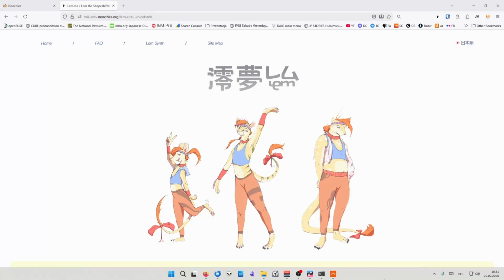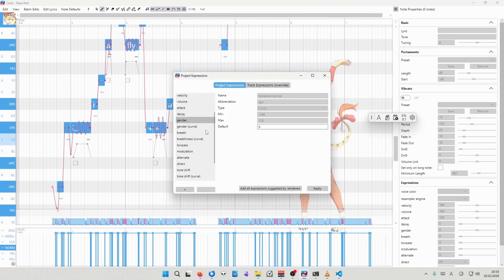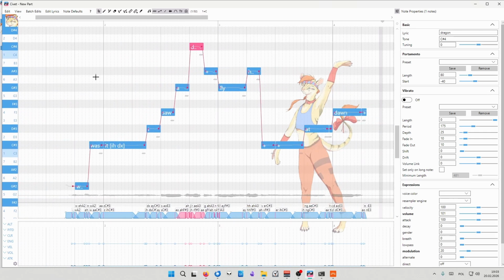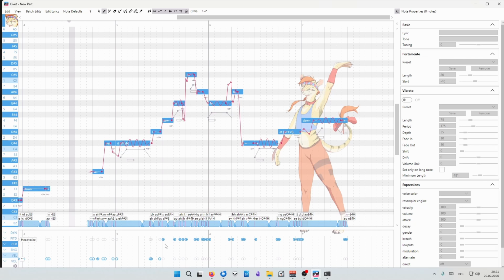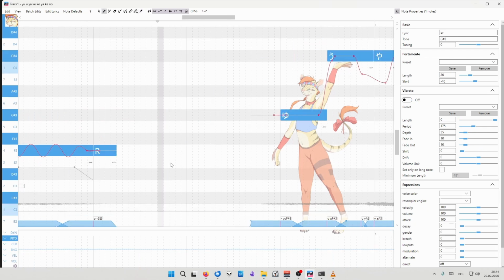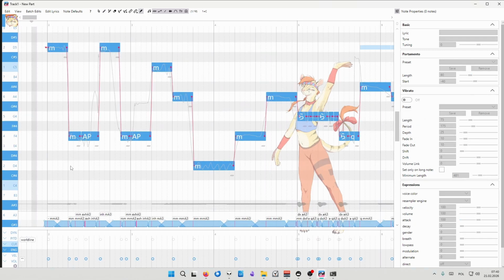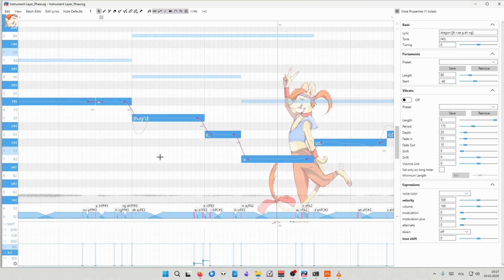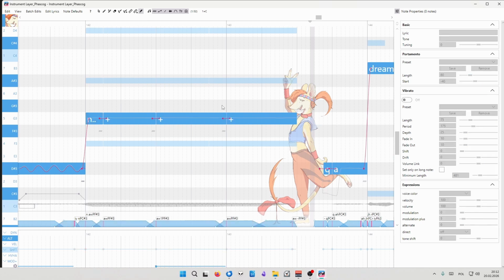Lem V4Bi UTAU Voicebank | Download and Usage Tutorial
Learn how to successfully install and tune the Lem V4Bi voicebanks in OpenUTAU. This step-by-step tutorial covers everything from the initial setup to advanced Arpasing tuning techniques specifically geared toward English UTAU vocals.

Because Lem was recorded with natural dynamics and a high degree of phonetic redundancy, proper setup is crucial. We will cover how to configure your resamplers (like TIPS and hifisampler), adjust normalization for better mixing, handle tricky English consonant clusters, and utilize Lem's built-in voice colors (Main and Head Voice). You will also see how to take advantage of his bilingual phonemes to mix English and Japanese seamlessly.

⏱️ Video Chapters:
00:00 - Downloading & Installing the Voicebank
01:21 - Selecting the Phonemizer (EN ARPA+) & Resamplers
01:50 - Crucial Step: Changing Normalization to 0
02:52 - Hifisampler Setup (Modulation+)
03:25 - Tuning English: Consonant Clusters (C-Center effect)
04:15 - Tuning English: Diphthongs & Velocity settings
05:07 - Pitch Editing & Creating Natural Vibrato
05:54 - How to use Voice Colors (Head Voice vs. Main)
07:16 - Bilingual Tuning (Mixing English & Japanese phonemes)
08:02 - Adding Natural Breaths (AP, exh, inh)
09:32 - Japanese Tuning Tip (Nasal "ん" variations)
10:38 - Humming & Glottal Stops (q)
11:43 - Coda Consonants & The Closure Phoneme (cl)
12:52 - Using ALT Aliases for vocal variety
13:41 - ALT Aliases for L (Dark vs. Light) and R
14:29 - Tuning Long Sustained Vowels